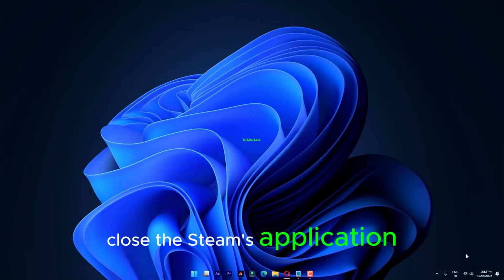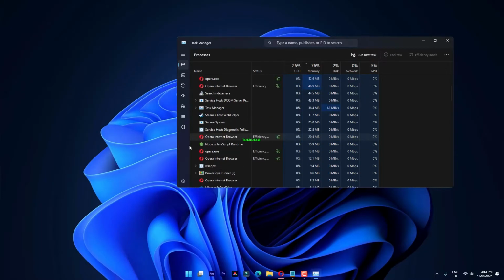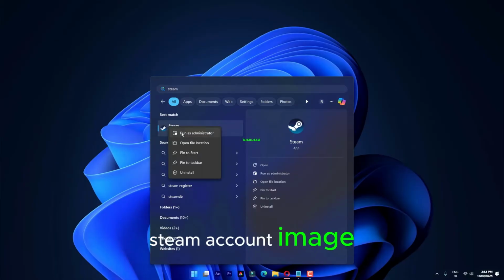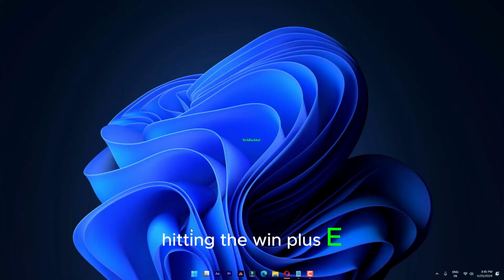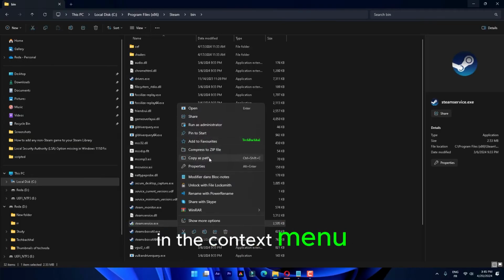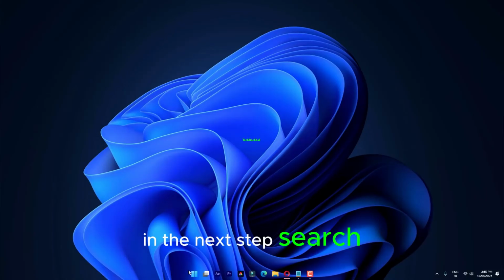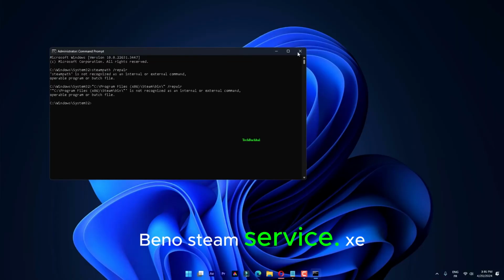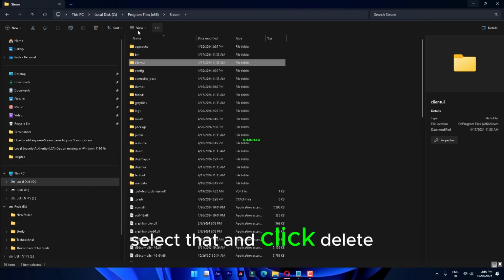Steam Friend List Black Screen in Windows 11 - 4 Fix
Struggling with your Steam friend list showing a black screen on Windows 11? In this video, we delve into the reasons why this frustrating issue occurs and prepare you for the upcoming tutorial where we will guide you through the fixes!"

00:00 Intro
00:10 Quit Streams and relauch it
01:02 Change the Profile Privacy Settings
01:35 Run a repair operation on Steam
02:00 Clear the Client UI Directory
02:50 Outro